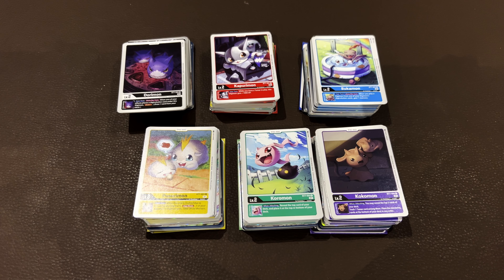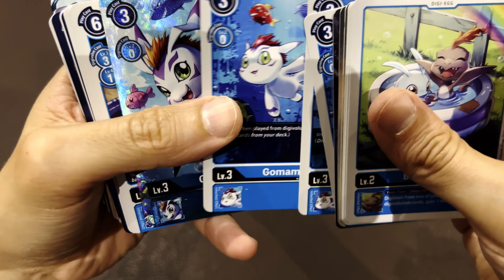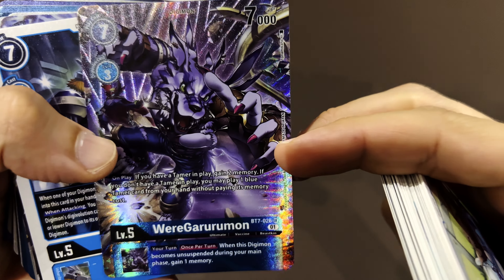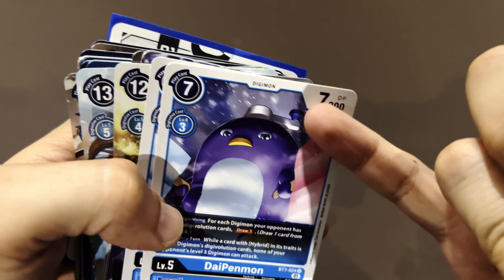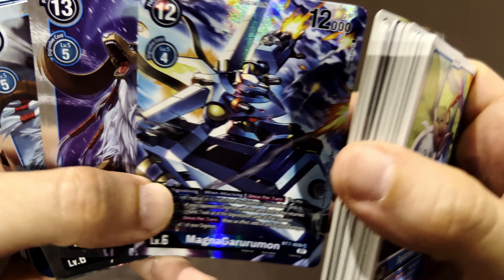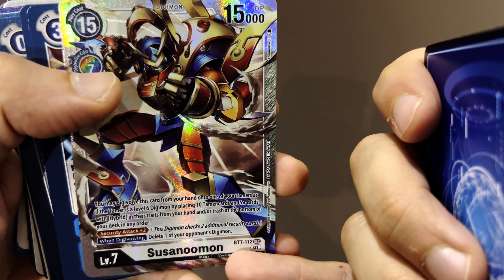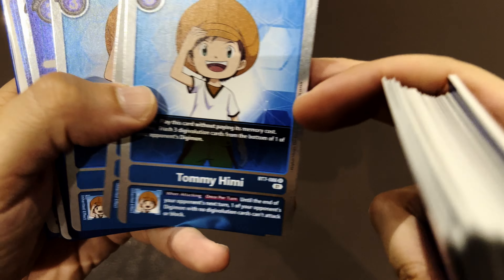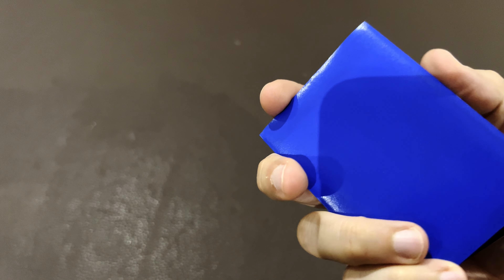MagnaGarurumon & AncientMegatheriummon DECK - BT07 DIGIMON CARD GAME | Inside #257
From a Digimon Card Game BT07 Booster Box, I’ve created 6 playable decks for each color. At the moment these boxes can be found at interesting prices, so you will get potential 6 decks for your collection